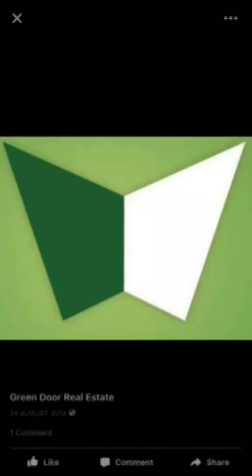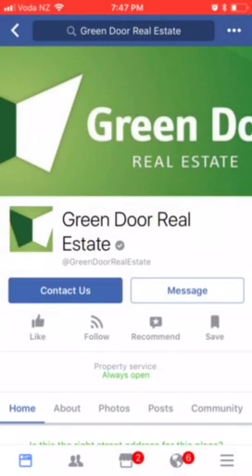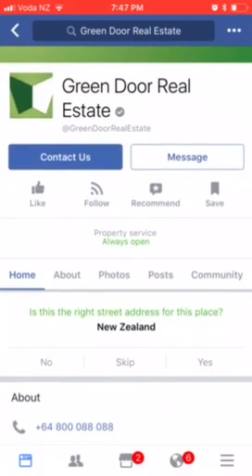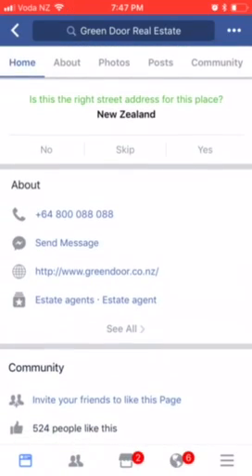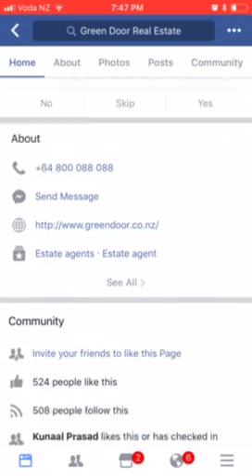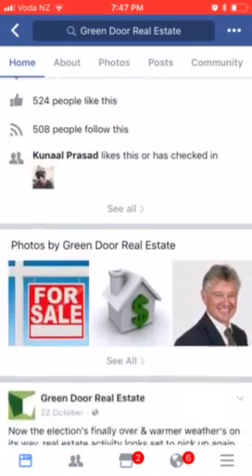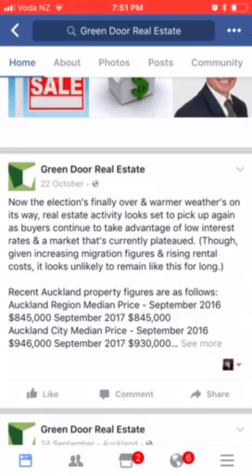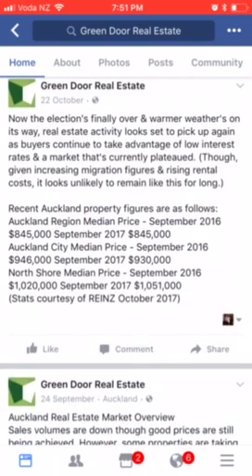Green Door Real Estate.